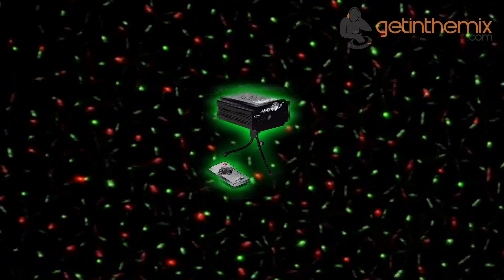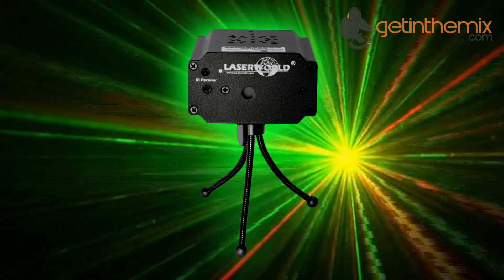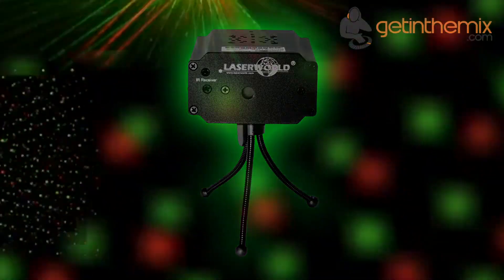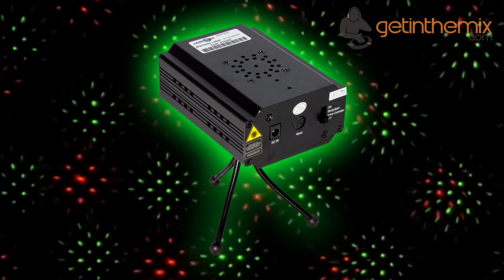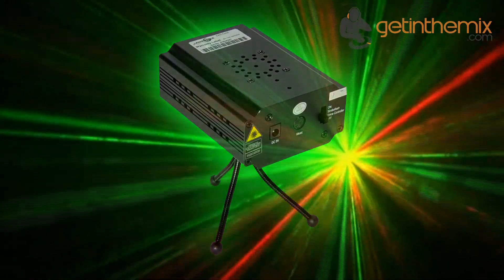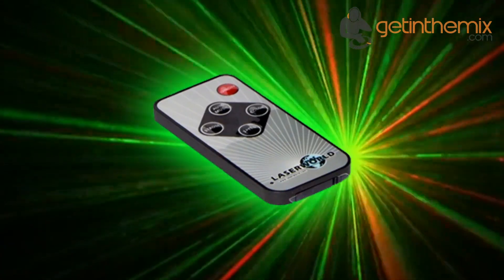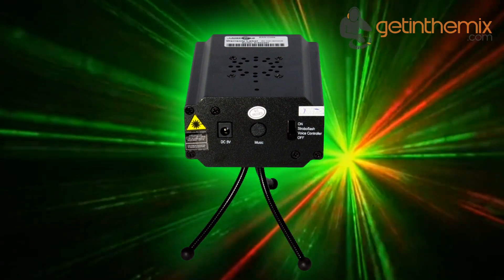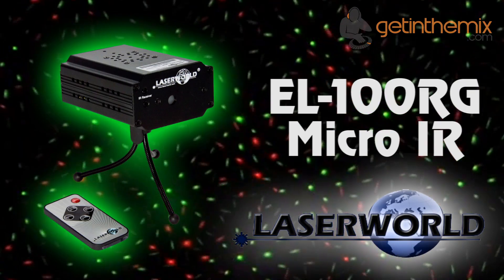Laserworld EL-100RG Micro IR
The Laserworld EL-100RG Micro IR is a star effect laser capable of outputting 100mW of power.

The red diode laser module with a wavelength of 650nm and the green DPSS laser module with a wavelength of 532nm ensure beautiful und bright laser effects. The projector has good beam specifications with a beam diameter of about 3mm, a beam divergence of about 1.5mrad and due to a rotating grating wheel, a wide deflection angle of up to 90°. The sound-to-light and the stand-alone mode can be switched. Sensitivity, strobe effect and effect speed can be adjusted on the rear side of the unit. The device can be used with fog to fill the room with hundreds of small laserbeams or without fog to see countless small dots on the surrounding surface.

A special feature of the EL-100RG Micro IR is the remote control unit which is included in the delivery. The remote control unit can be used to change the motion speed, to select the strobe effect and colours or to switch between the stand-alone or sound-to-light modes.

The Laserworld EL-100RG Micro IR is a very compact bicolour star effect laser for first-time and hobby user and it is often used for smaller rooms and locations as well as at private parties and for home use.